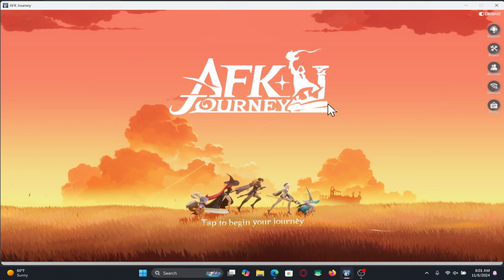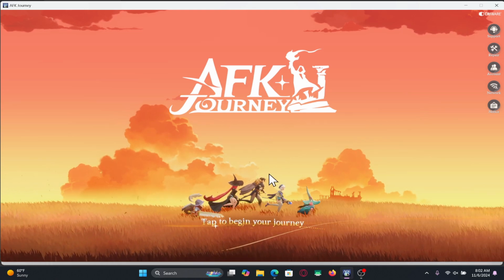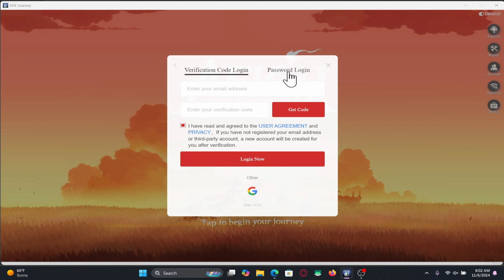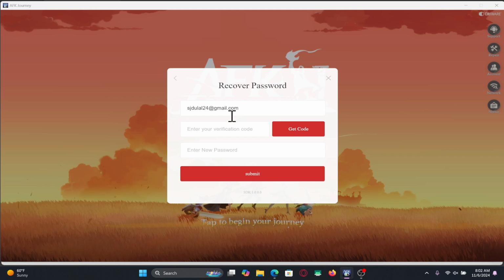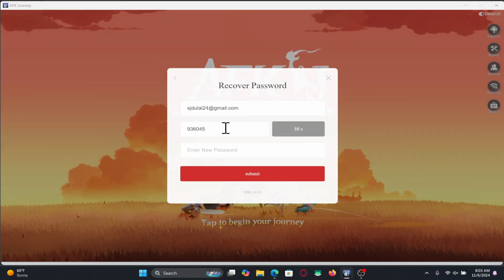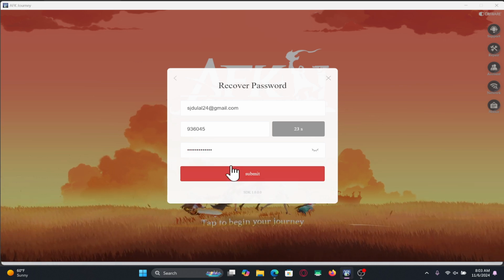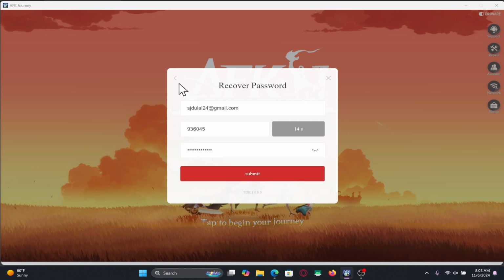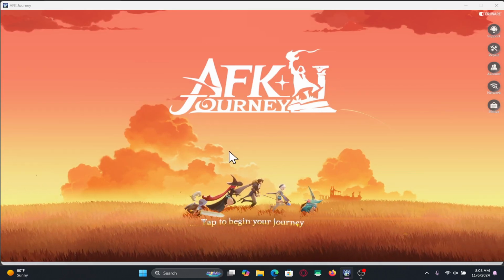How to Reset Forgotten Password on AFK Journey Game? Recover Password on AFK Journey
In this video, I’ll guide you through the steps to reset a forgotten password in AFK Journey. If you’re locked out of your account, don’t worry—this tutorial covers everything you need to regain access and create a new password. Follow along to restore your account quickly and securely so you can jump back into the game!